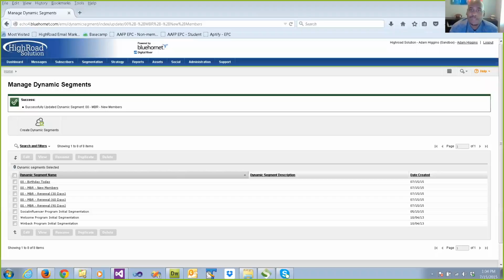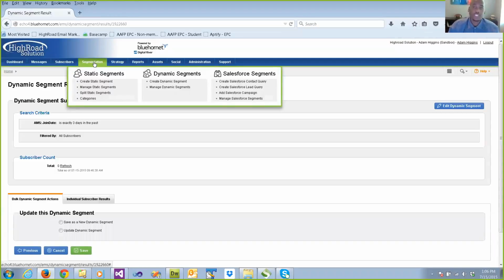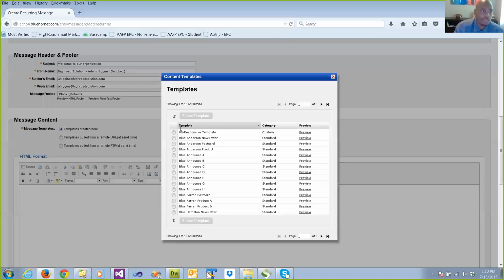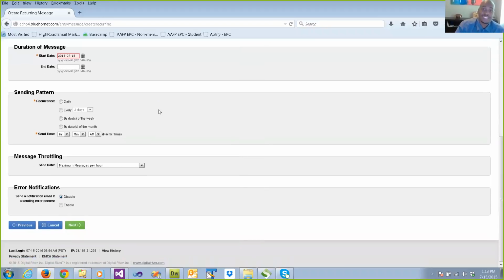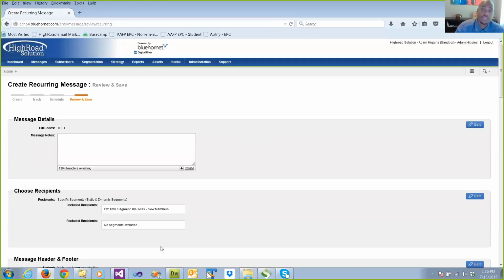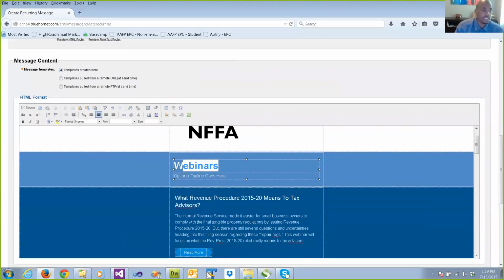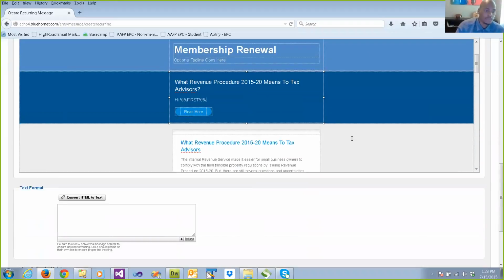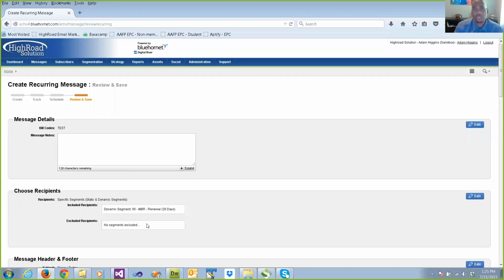One Stop Demo Series Recurring Messages Feature in BlueHornet